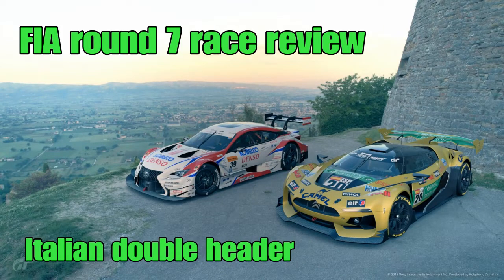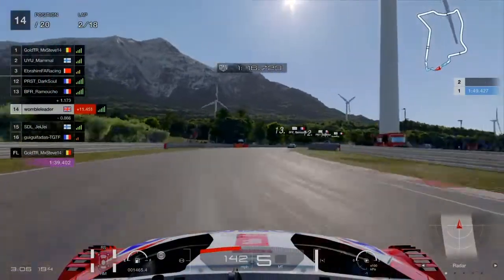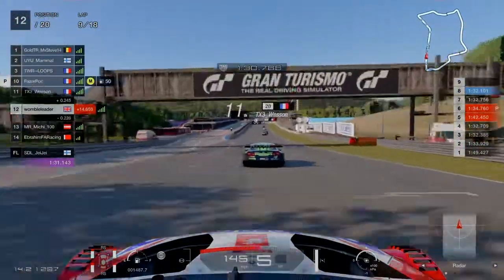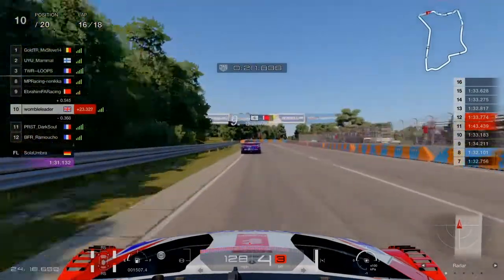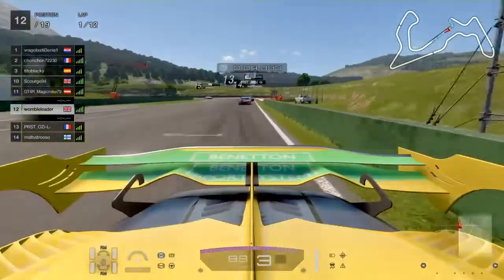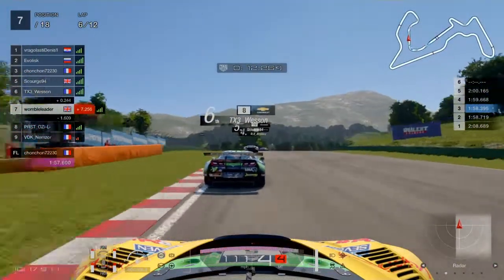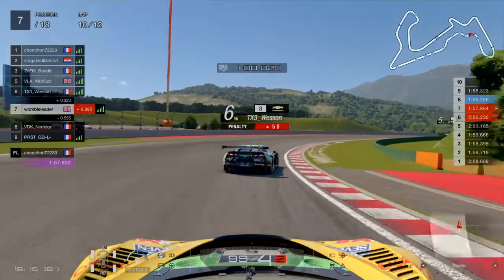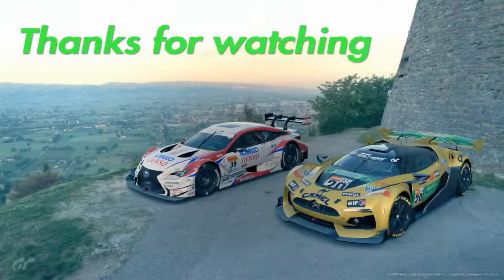Gt sport FIA round 7 race reviews.......Italian double header!!!